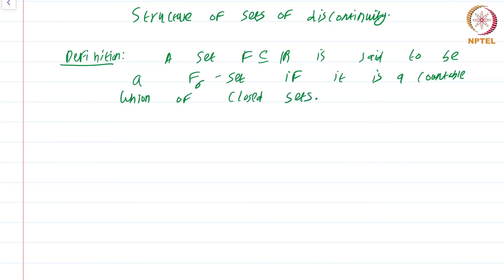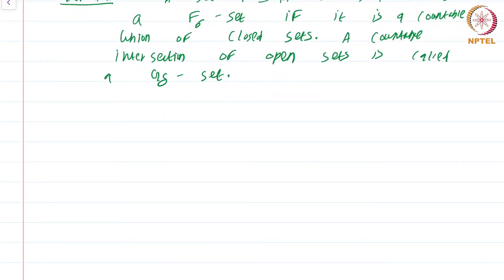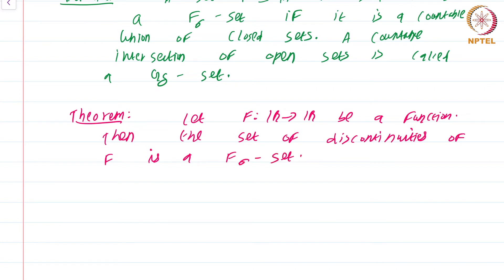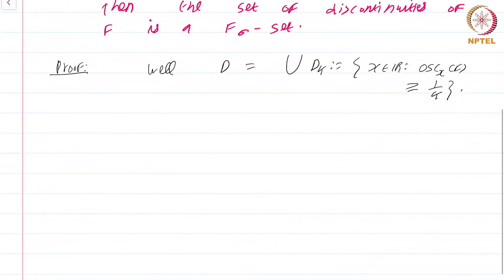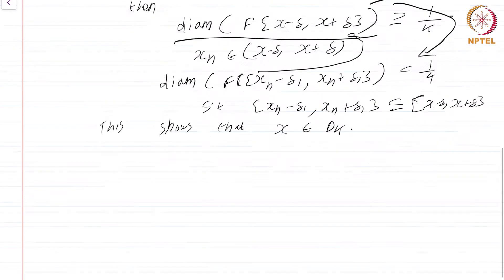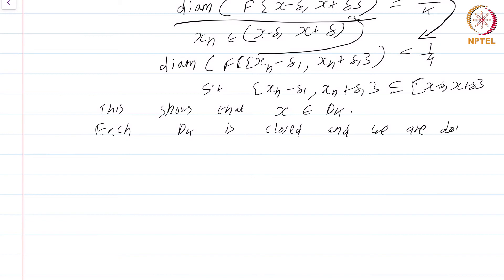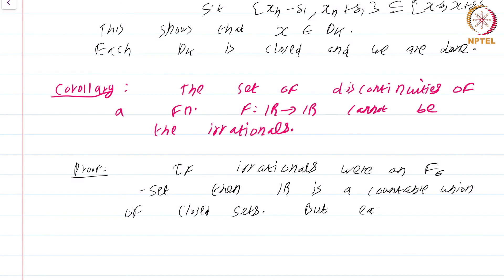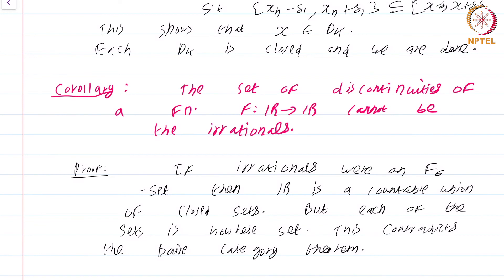21 3 Structure of set of discontinuities